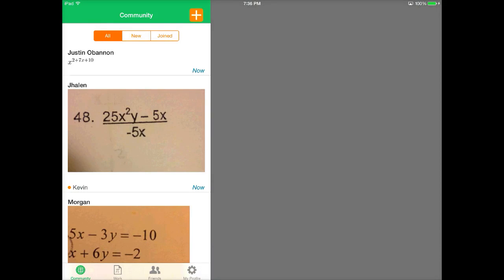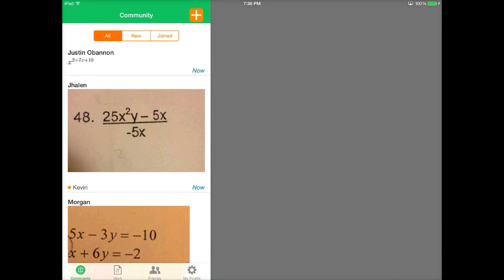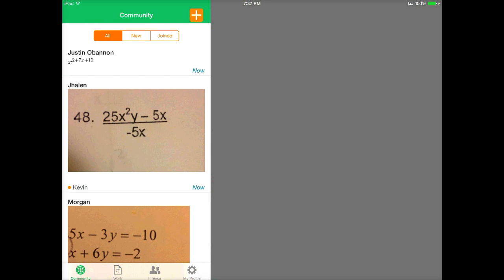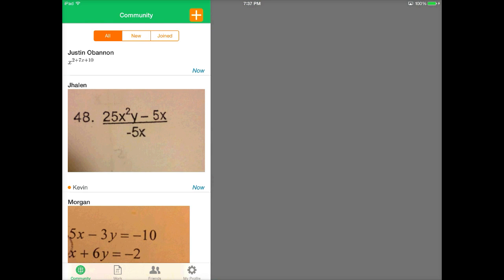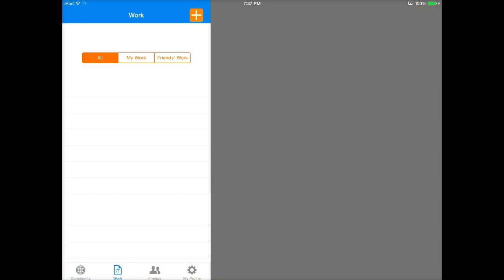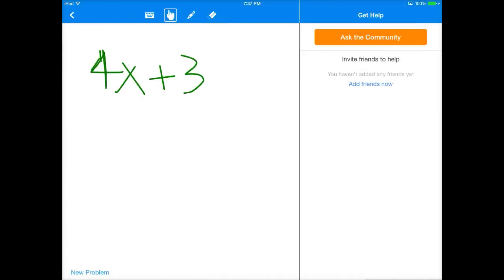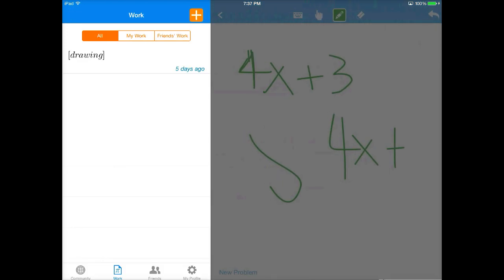MathChat App Demonstration